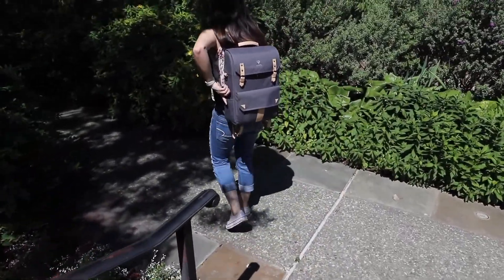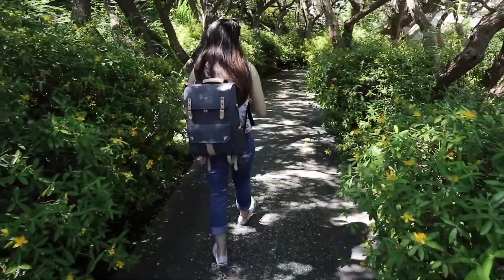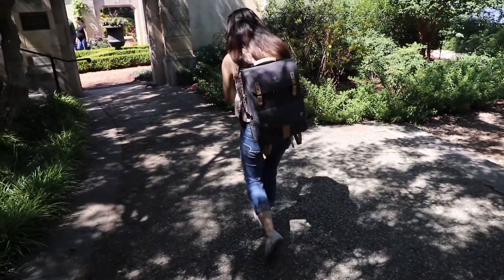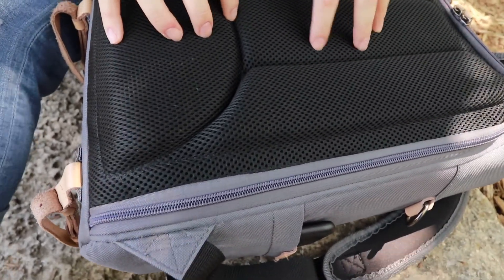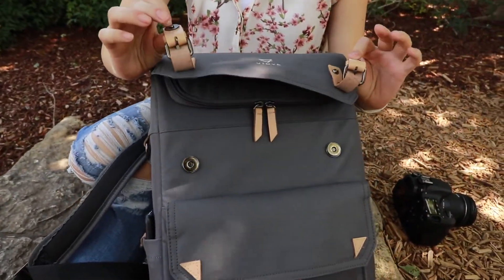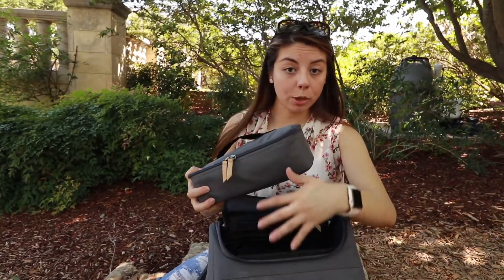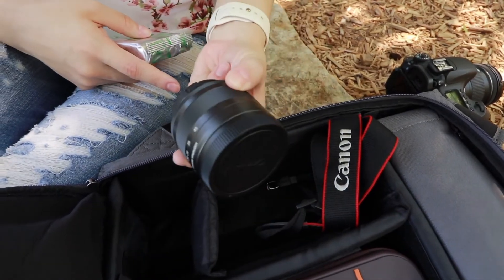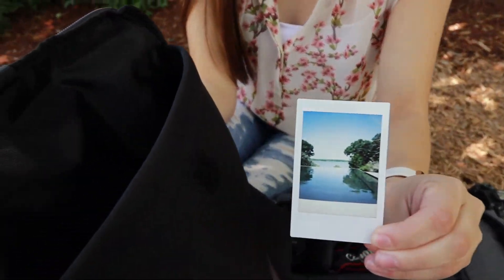Vinta Backpack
This is my review about the Vinta Backpack that I've had for a little over 2 months now. Quality is fantastic! Looks amazing, and fits everything I need. Great for photographers and travelers alike.

This video was made possible by my loving and sweet boyfriend. Thank you so much for recording and editing it!! KRK